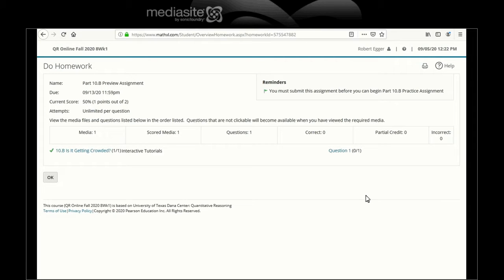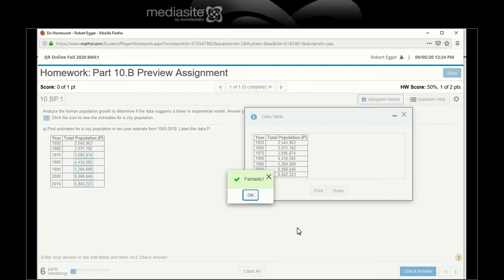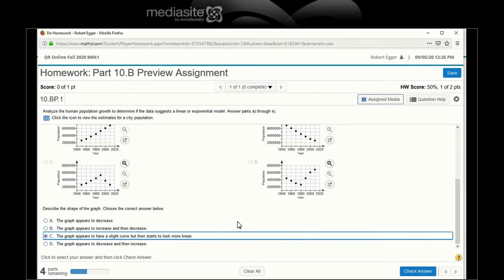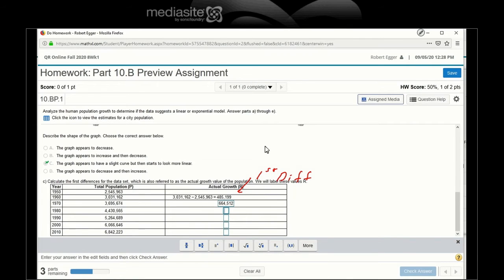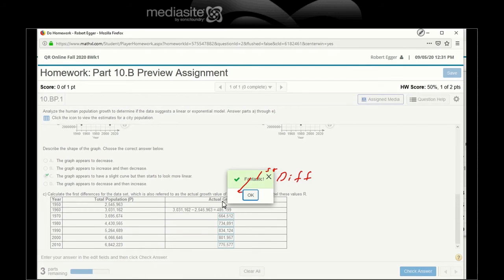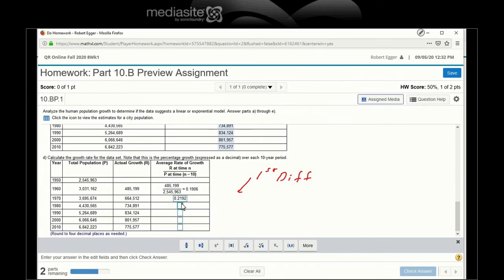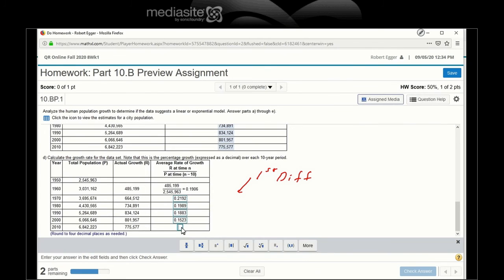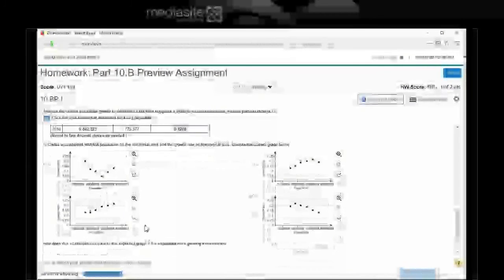Lesson 10B Preveiw Question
Lesson 10B Preview Questions